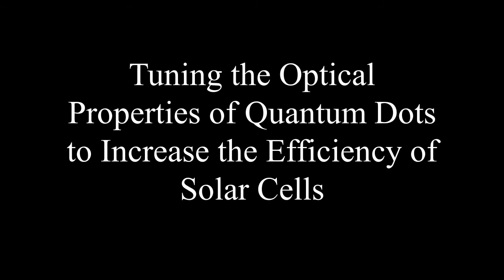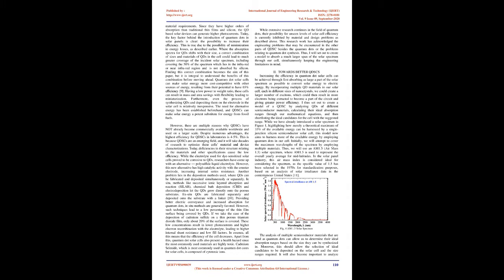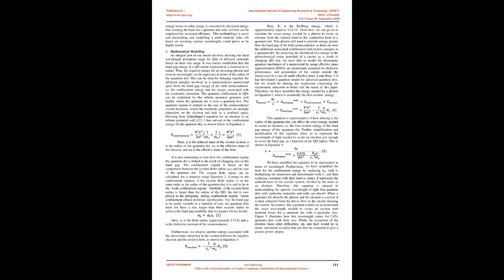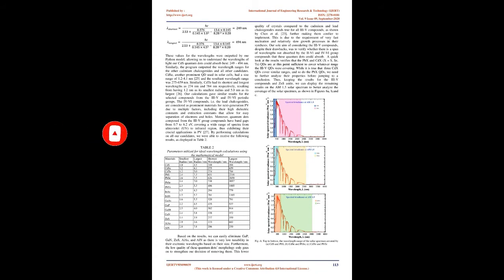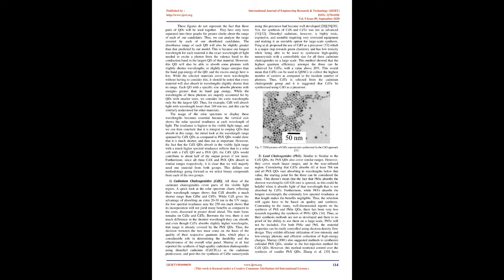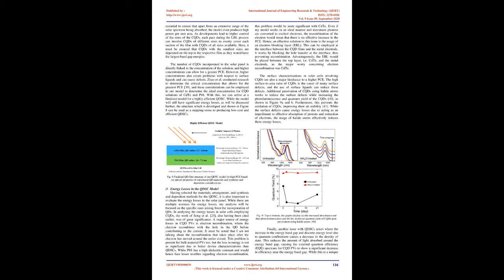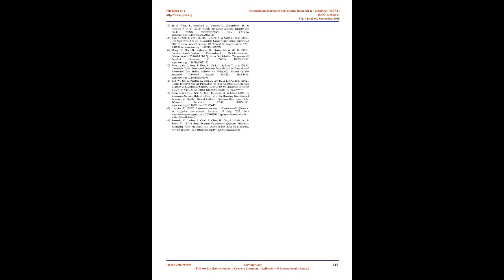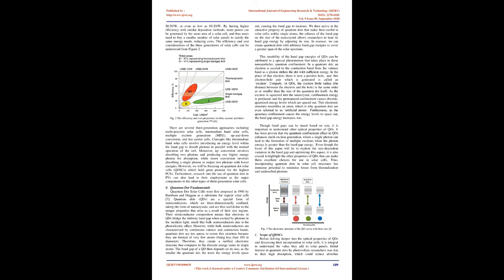Tuning the Optical Properties of Quantum Dots to Increase the Efficiency of Solar Cells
IJERTV9IS090039
Arnav Ghatiwala
Quantum Dot Solar Cells (QDSC) are a promising class of third-generation solar cells that are being developed to deliver pathbreaking efficiencies as a result of the unique optical properties of quantum dots, and this paper aims to increase their currently dismaying efficiency. Based on the size-based tunability of quantum dot band gaps, a model is developed that relies on absorbing a larger span of energies for photons to efficiently convert them to excitons. By considering a set of binary compounds used as semiconductor materials in quantum dots and processing them through mathematical equations derived from SchrÃ¶dingers equation for an electron in an infinite potential well, a final group of candidates in a range of sizes are selected based on their wavelength absorption ranges and coverage of the solar spectrum. These quantum dot candidates are then finalized considering material characterizations and are arranged in a photovoltaic cell to generate maximum efficiency. A layer-by-layer process is discussed for deposition, while a method of effective size distribution is proposed. An analysis of energy losses including electron recombination and surface defects are further discussed, and solutions are proposed. The end product is a framework for highly efficient quantum dot structures within a QDSC that can be employed commercially.